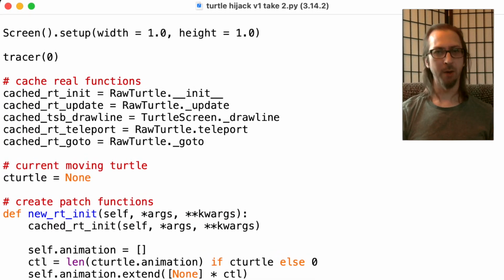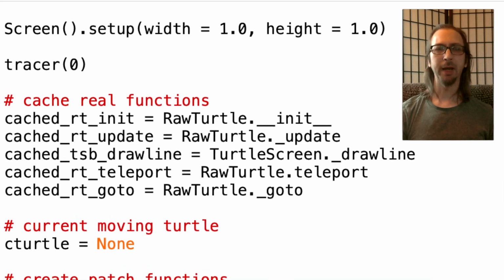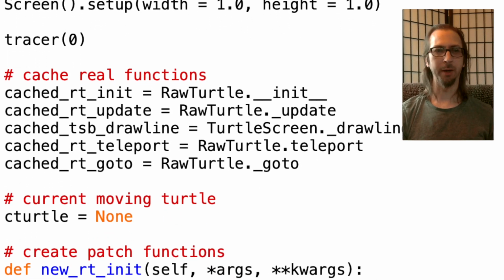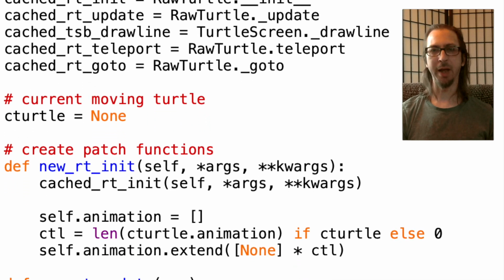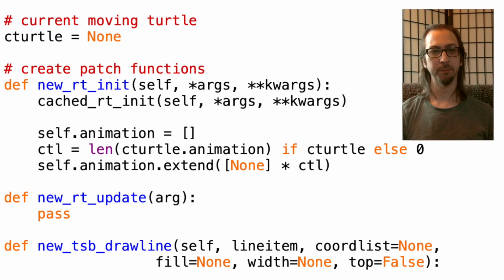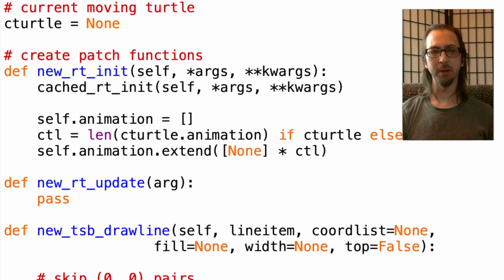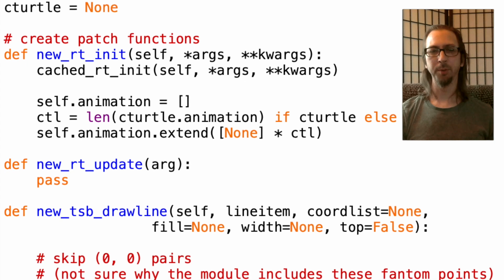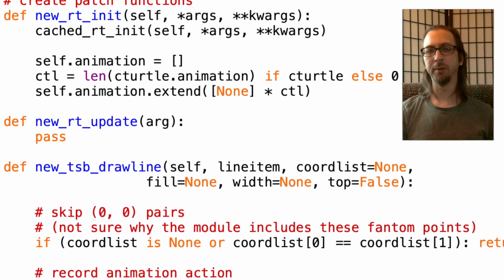Python Turtle Module, clip 5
With the change of name to Shadetree Coding comes a change in logo, using LOGO. A longer video is in progress.